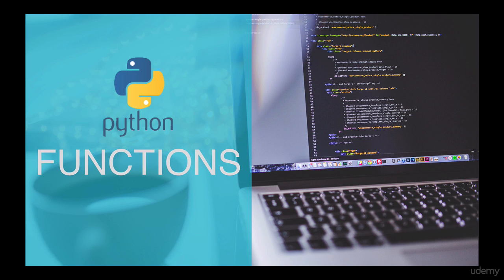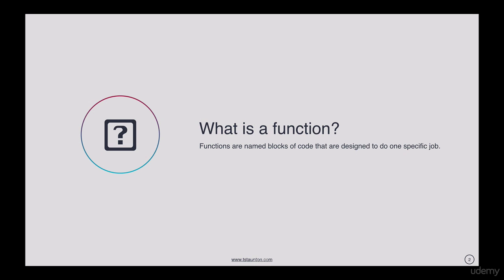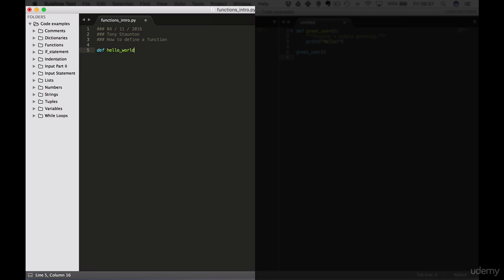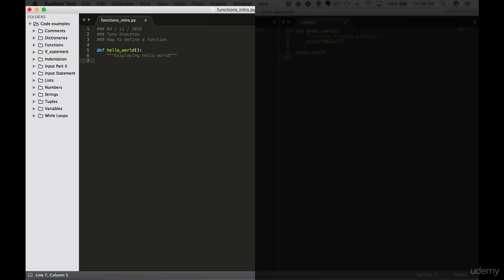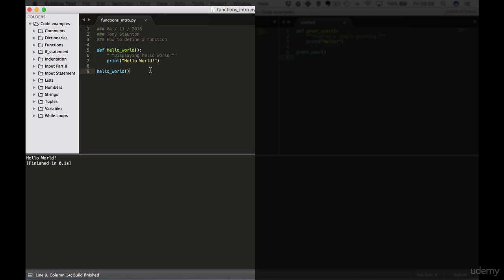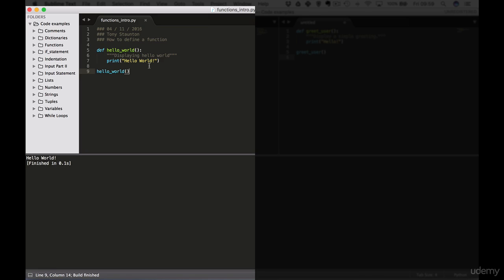1. An introduction to functions